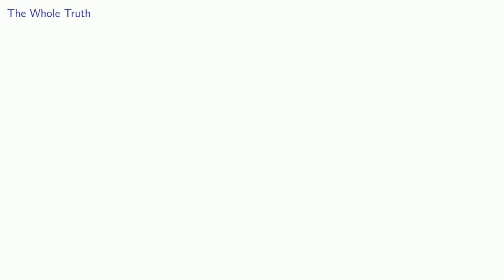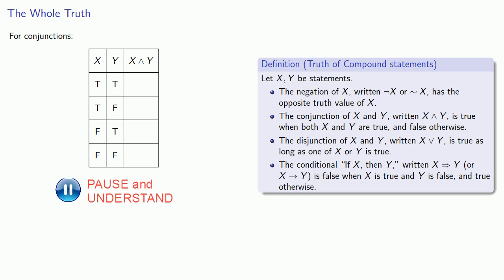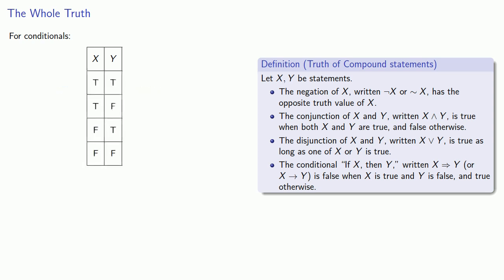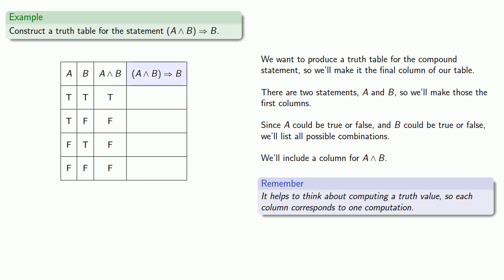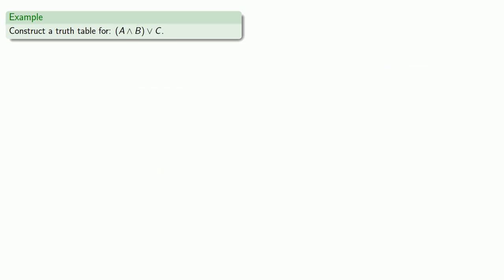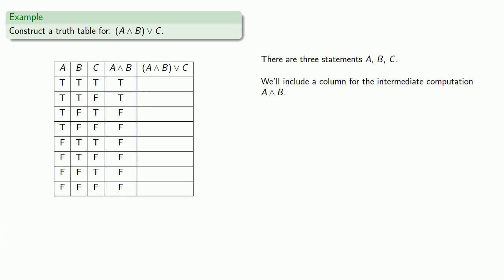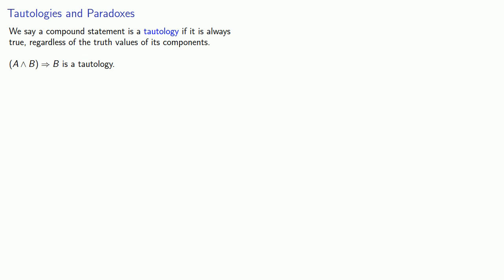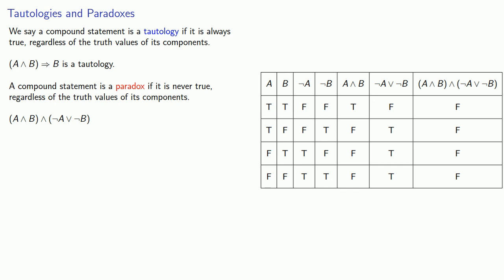Truth Tables, Part One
Introducing truth tables.